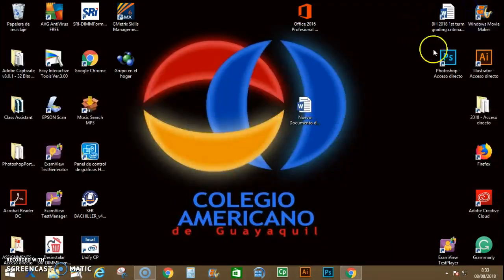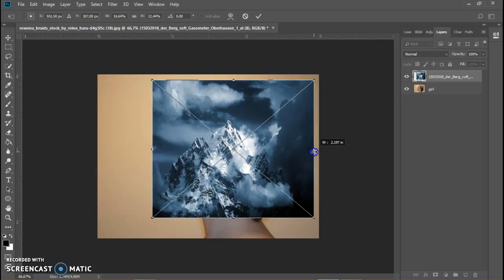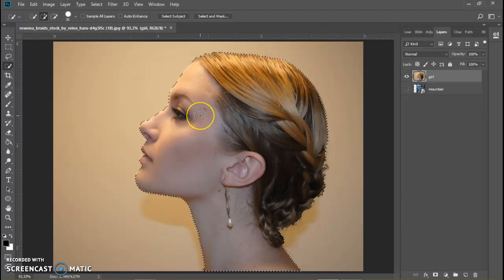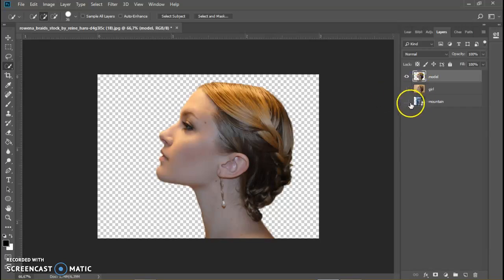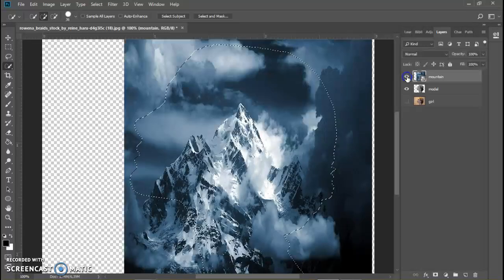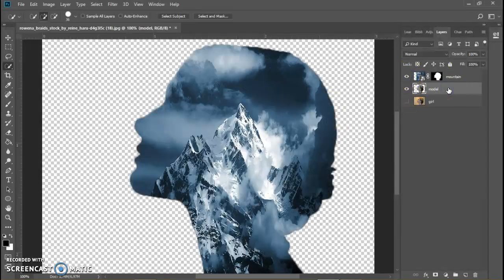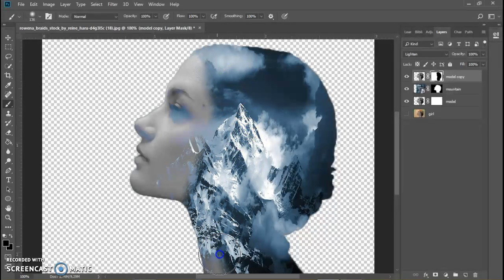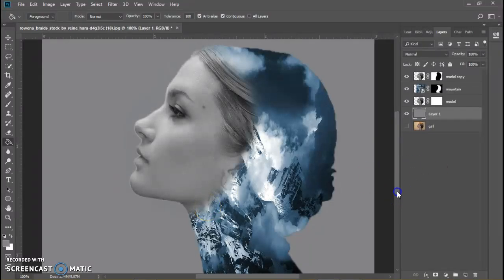Double Exposure effect